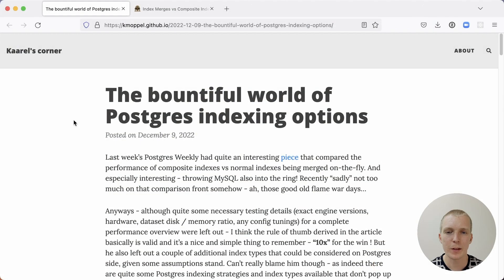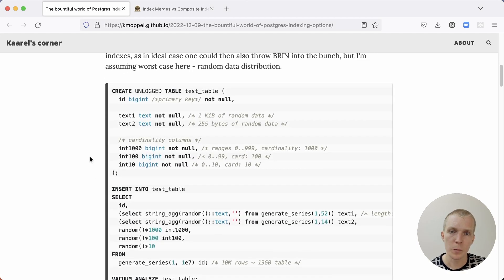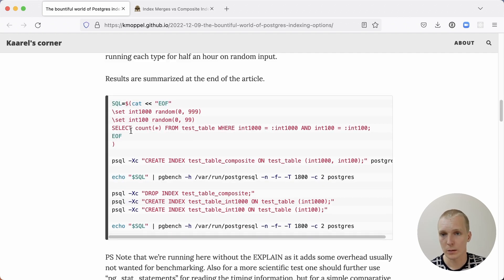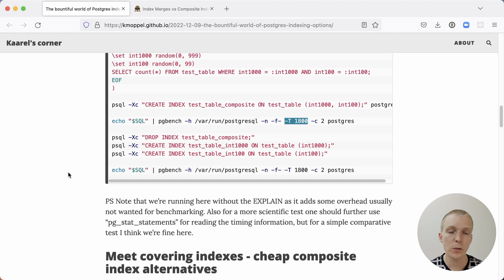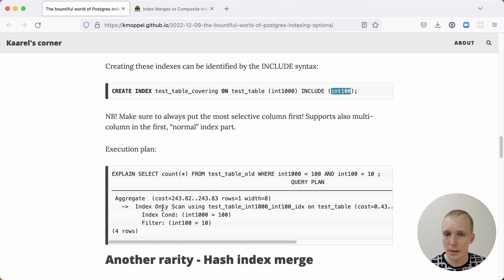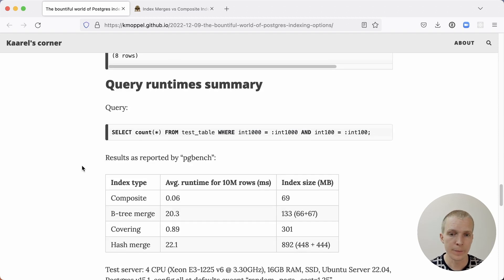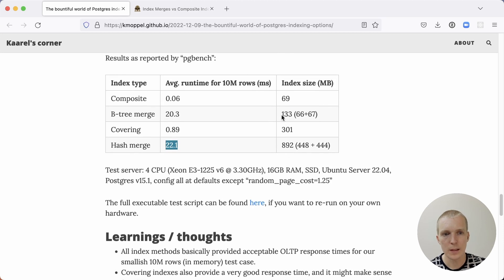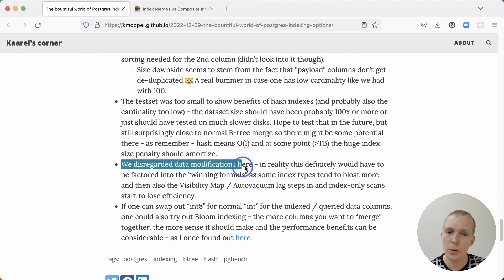5mins of Postgres E48: Benchmarking multi column, covering and hash indexes in Postgres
Today, we talk about benchmarking multi-column vs. multiple combined indexes in Postgres, and whether B-Tree or hash indexes are a better fit. We also look into cases and workloads where different indexes are better than other ones.

*The bountiful world of Postgres indexing options - by Kaarel Moppel*

*Index Merges vs Composite Indexes in Postgres and MySQL - by Simon Hørup Eskildsen*

*Lessons Learned from Running Postgres 13: Better Performance, Monitoring & More - Smaller Indexes with B-Tree Deduplication*

Learn more about Indexing in Postgres

*pganalyze Webinar recording: How to reason about indexing your Postgres database*

*5mins of Postgres E17: Demystifying Postgres for application developers: A mental model for tables and indexes*

*The Unexpected Find That Freed 20GB of Unused Index Space*

*How Postgres Chooses Which Index To Use For A Query*

*5mins of Postgres E6: Optimizing Postgres Text Search with Trigrams and GiST indexes*

*Understanding Postgres GIN Indexes: The Good and the Bad*

*Using Postgres CREATE INDEX: Understanding operator classes, index types & more*

*5mins of Postgres E39: Postgres 15 release, and 6 tips for managing indexes*

*5mins of Postgres E38: When to use BRIN indexes in Postgres, tuning pages_per_range and determining correlation with pg_stats*